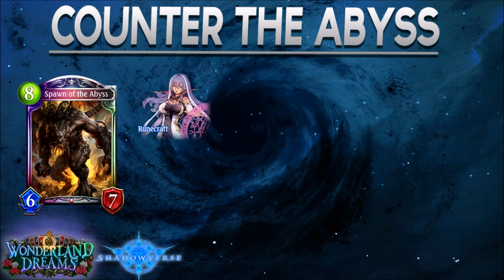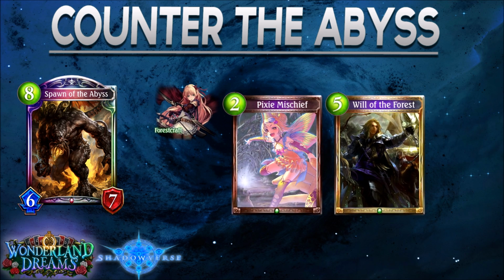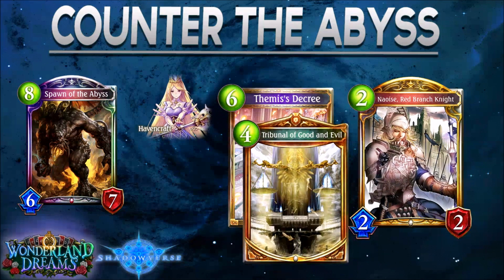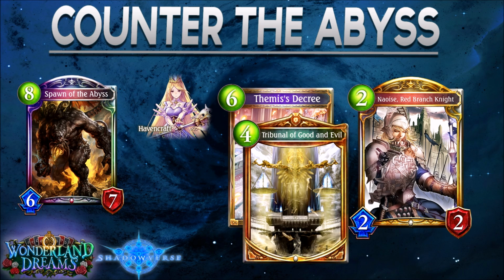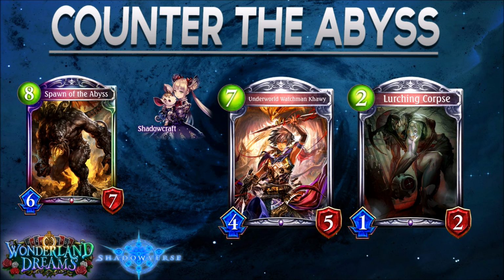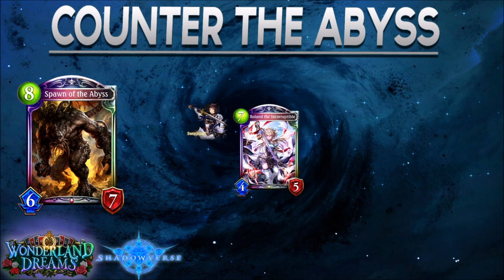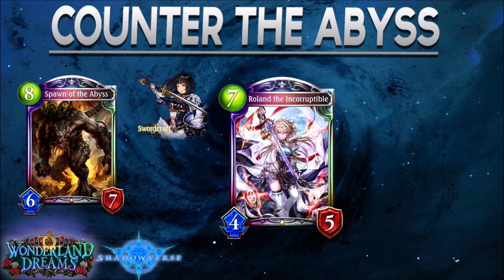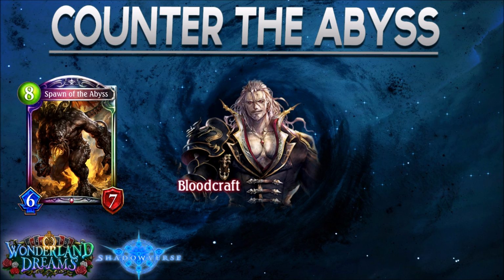HOW TO COUNTER SPAWN OF THE ABYSS - TUTORIAL TECH 🌙 SHADOWVERSE | Furo Wonderland Dreams (Sponsored)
This video is part of a series of sponsored content by Cygames.

HOW TO COUNTER SPAWN OF THE ABYSS - TUTORIAL Tech Building Guide | Wonderland Dreams Gameplay | Shadowverse Deck